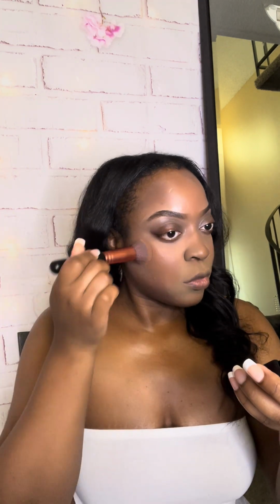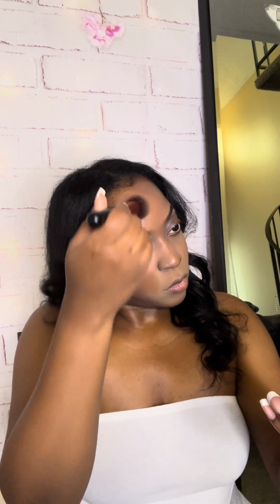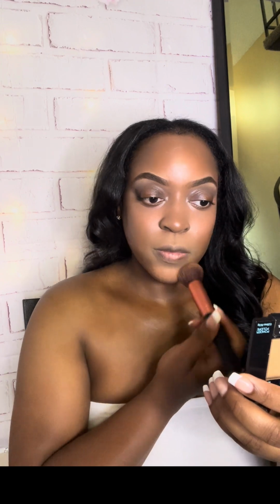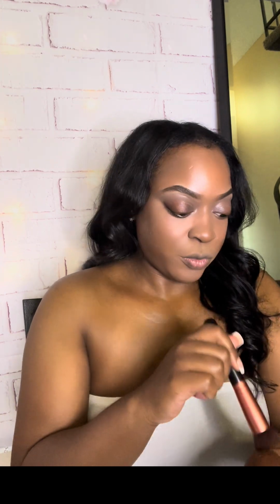Full Glam Makeup Tutorial w/ a Pop Of Color !!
Hello all products used in this video will be listed below !!! Along with my social

No foundation was used in this video just concealer
LA Girl Pro Concealor in Almond and Espresso
Setting powder: Sephora Translucent Powder & Maybelline Setting Powder in medium Deep
Bronzer: Juvias Place
Eye Shadow: Juvia’s Place Warrior II palette
Pressed Powder: Maybelline pressed powder in the shade MOCHA
Lippie: NYX NUDE PRO LIP CREAM PALETTE
SETTING SPRAY: NYX
Lashes: Kiss Lashes

Stay tune for more Beauty Looks !!! ❤️